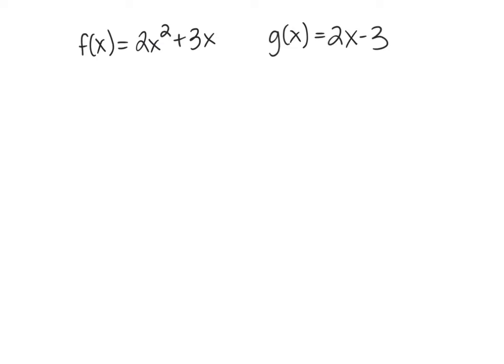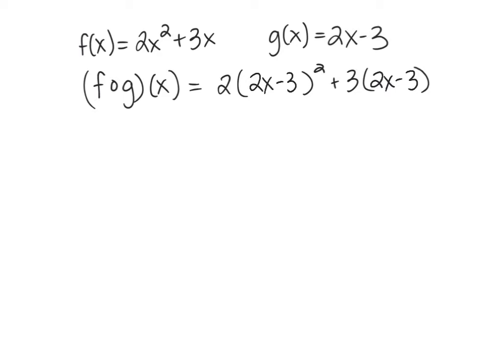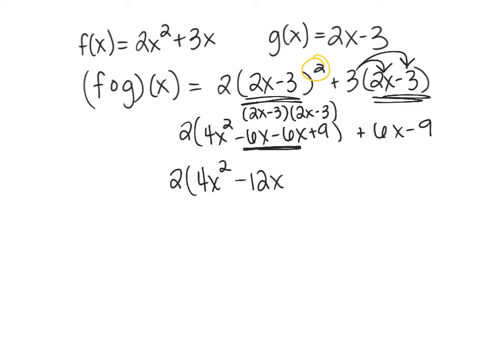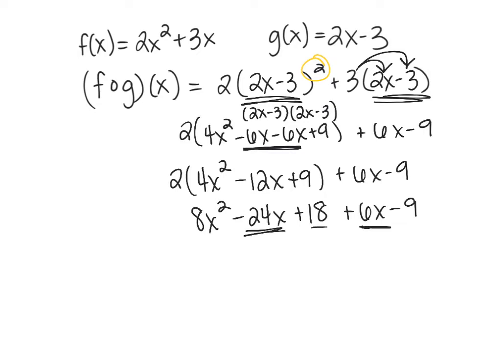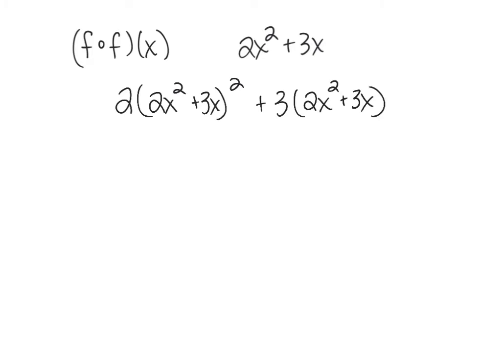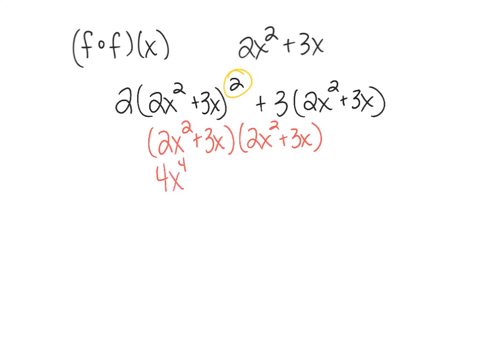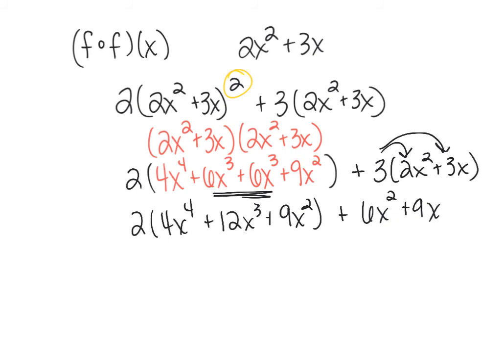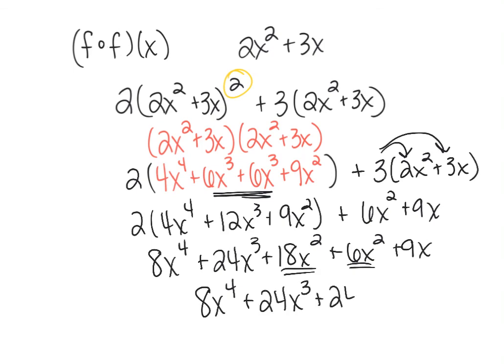hw 1-4 composing quadratics